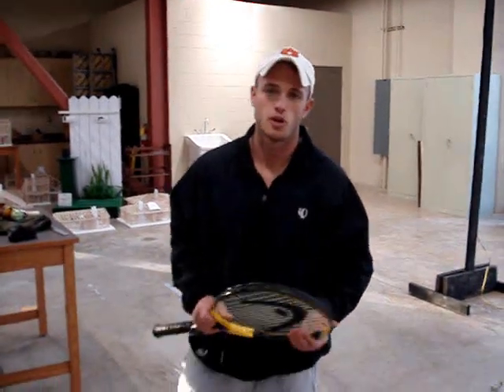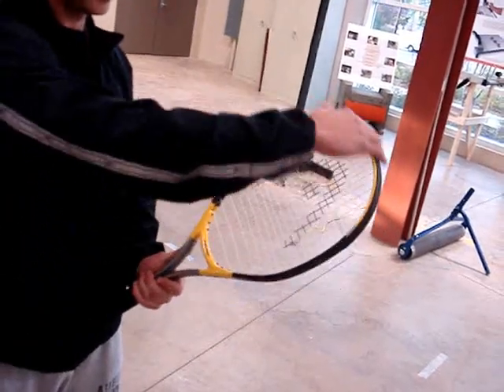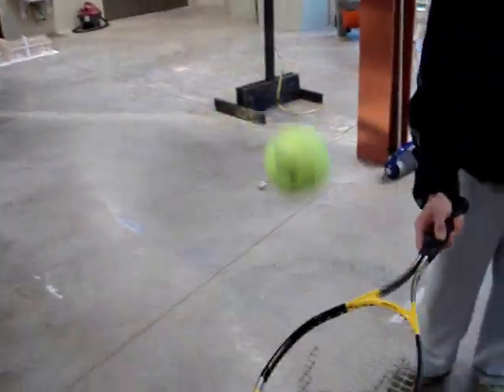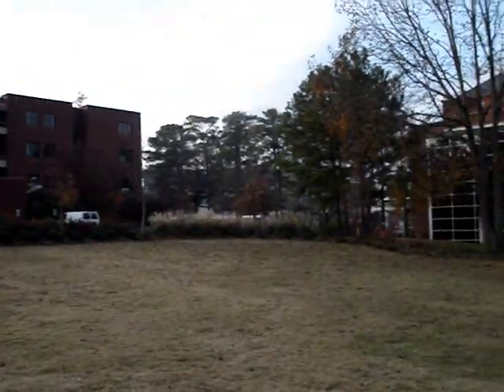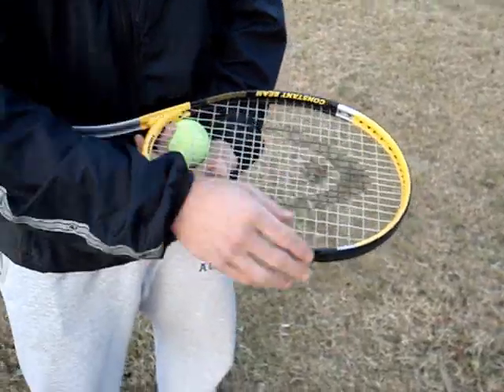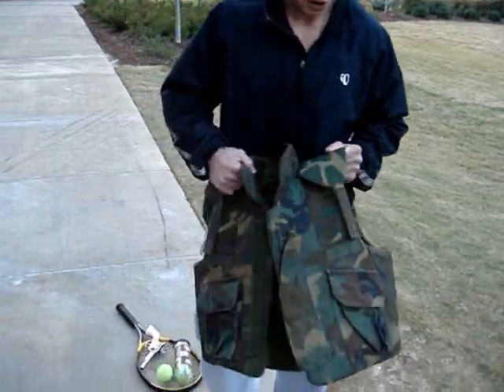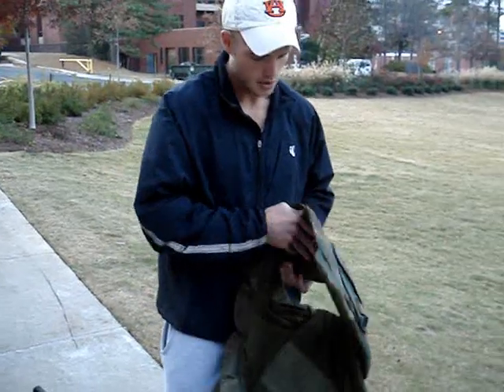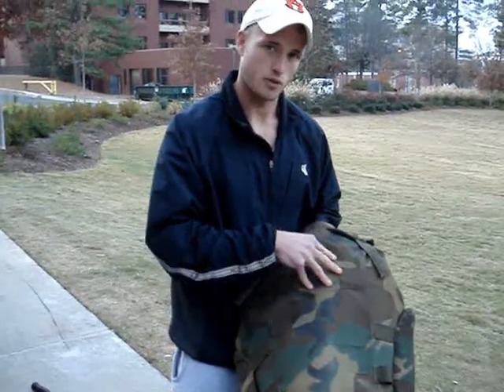Pre-Tensioning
Models that describe pre-tensioning.